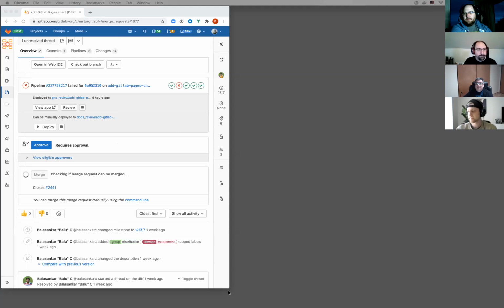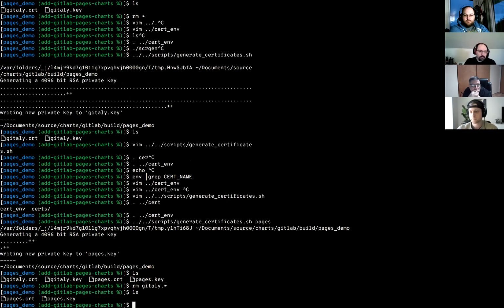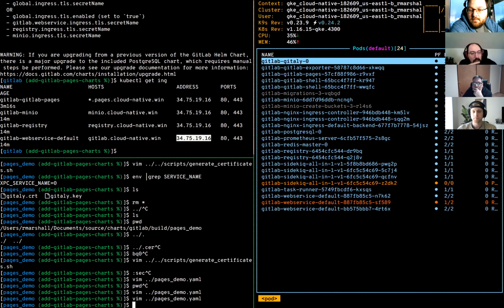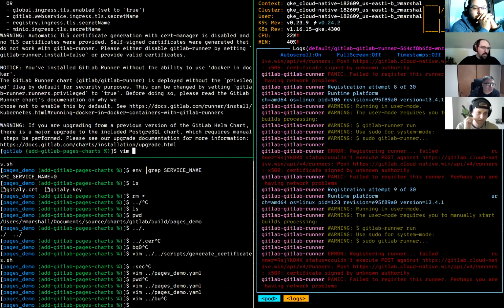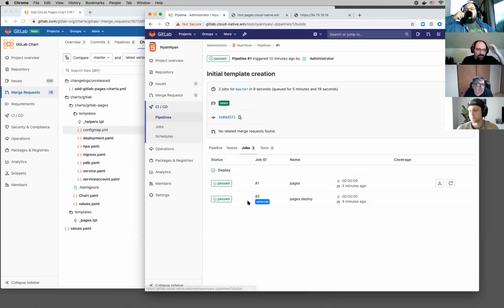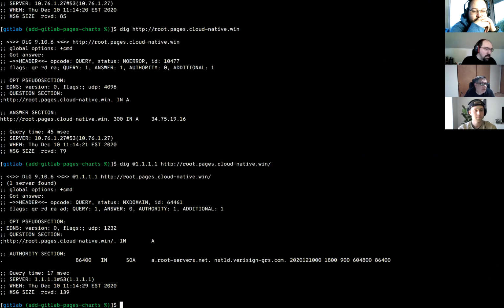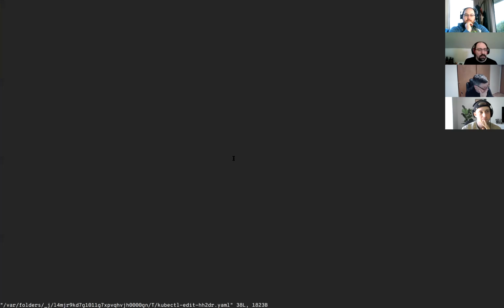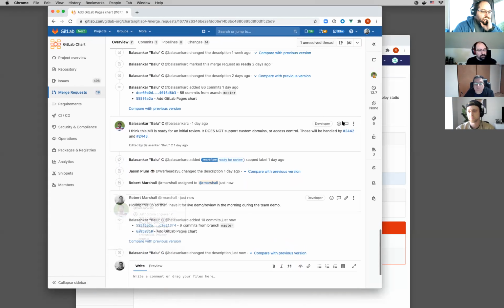Distribution Team Demo - Dec 10, 2020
The Distribution team demos using gitlab pages with a in-progress MR deployed within the gitlab-helm chart. With self-signed certificates.